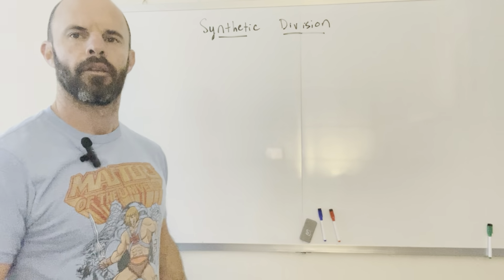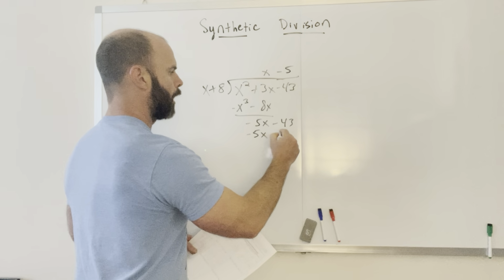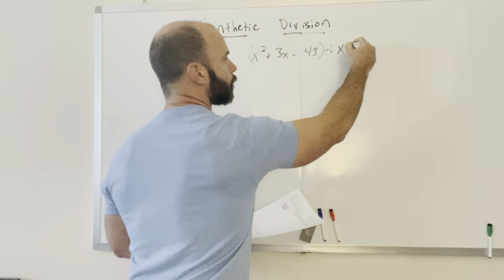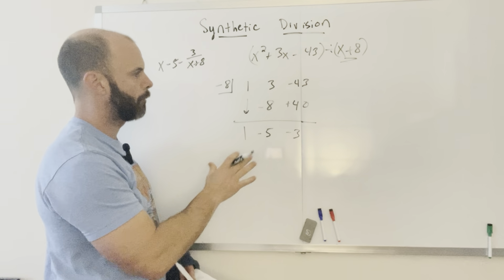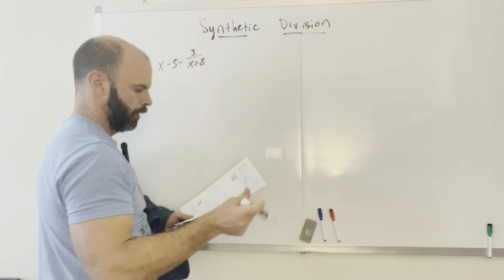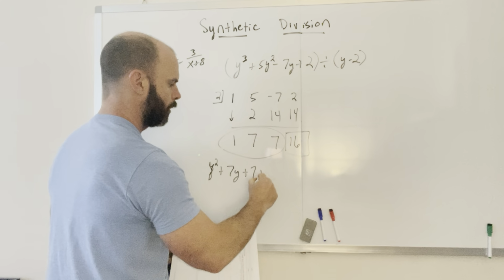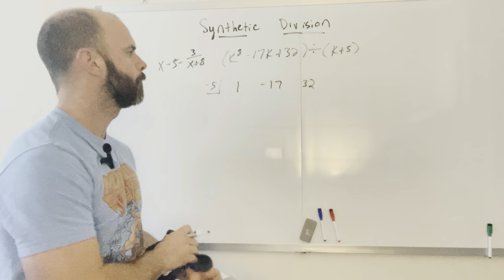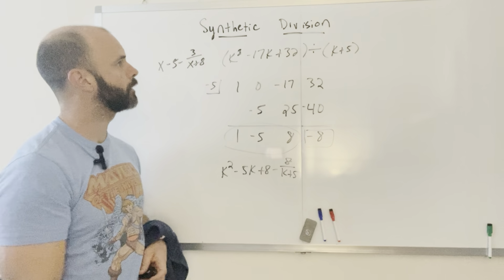Factoring Using Synthetic Division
In a prior video I discussed long division, synthetic division is a nice shortcut for dividing polynomials.